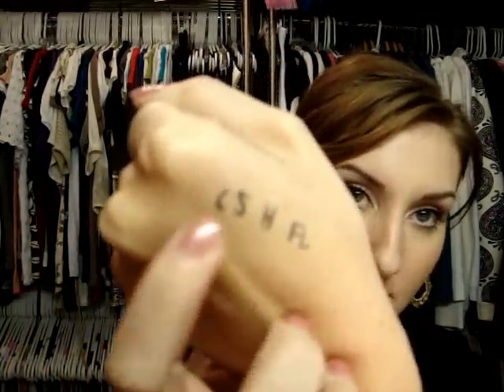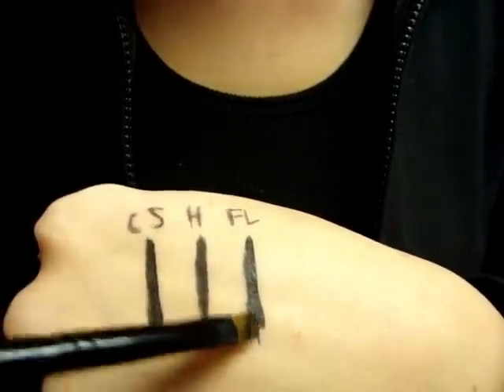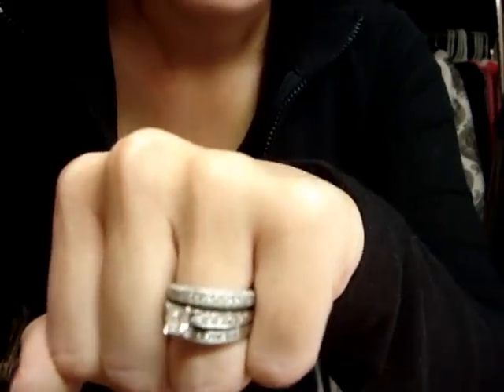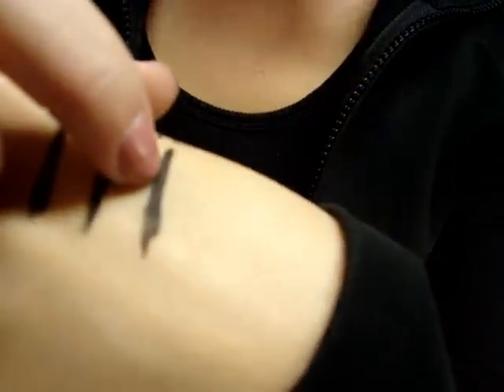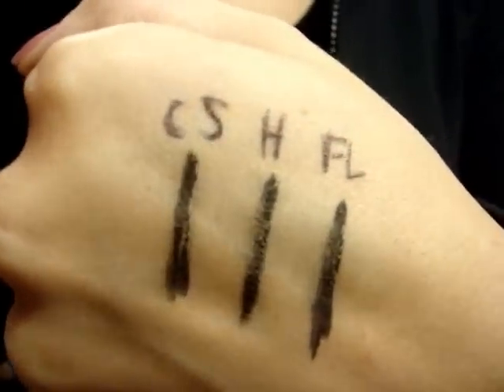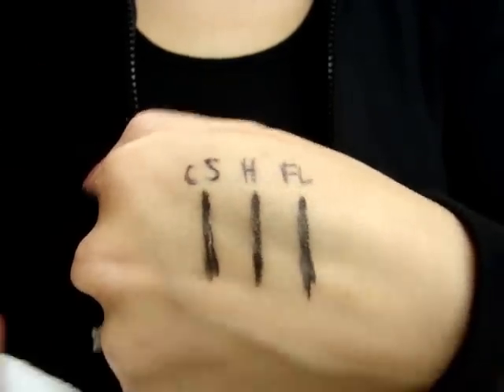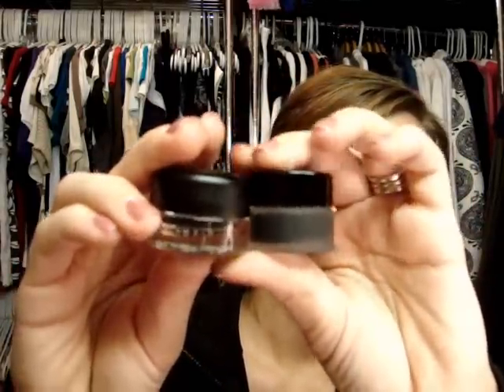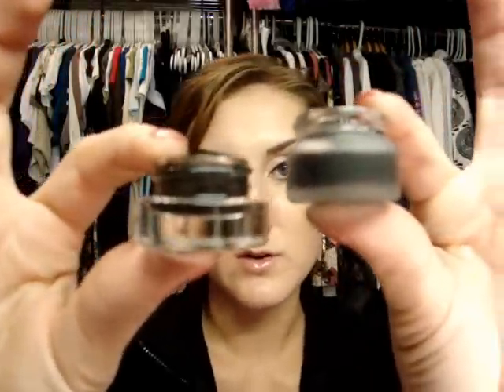Gel Liner Experiment: MAC, Coastal Scents, and HiP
A little "showdown" between these three very talked about cream/gel liners. In the video I compare application, consistency, smudging, flakiness, and it's lasting ability.

*PLEASE do NOT ask me which I prefer. Please just watch the video in its entirety before asking this question so you can decide for yourself.  I'm pretty clear about how I feel in the video.

MAC Fluidline -$15
Loreal HiP Color Truth Cream Eyeliner - around $11
Coastal Scents Gel Liner - $6.95